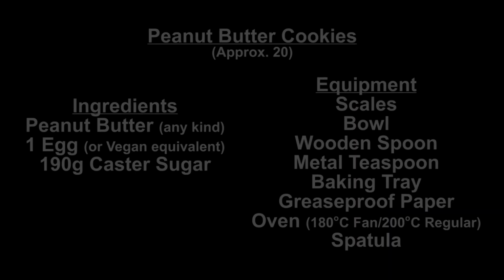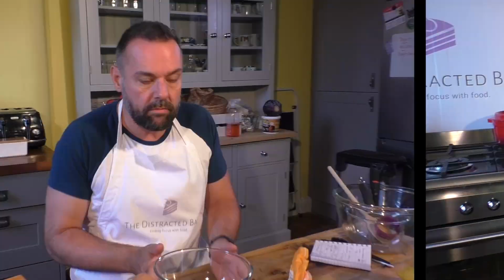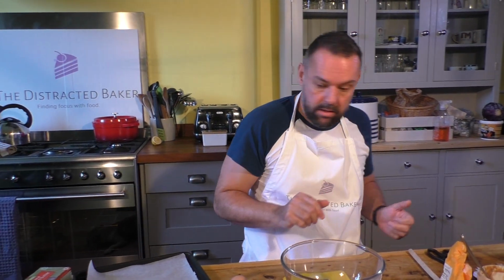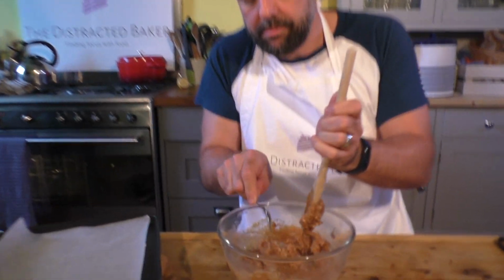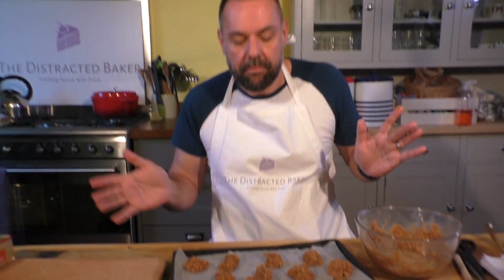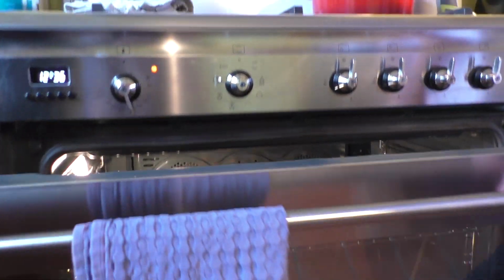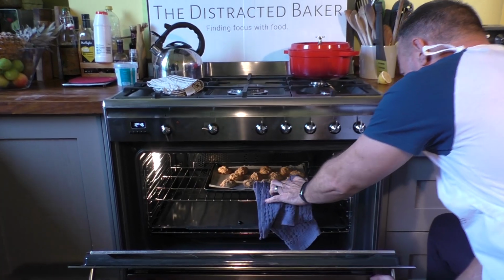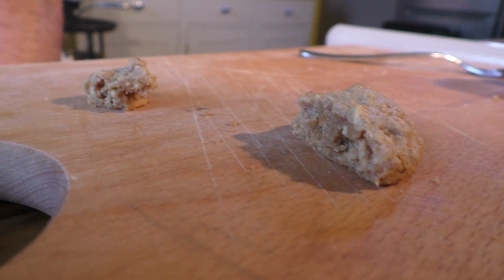Distracted Baker Episode 1 - ADHD baking -The EASIEST, super quick Peanut Butter Cookies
Super Easy Peanut Butter Cookies
Ingredients:
250g peanut butter (any kind)
190g sugar
1 egg

Quick method:
Preheat oven to 200c/180c fan (390f/350f)

Combine all ingredients until well incorporated, spoon on to greaseproof paper on a baking tray in teaspoon size blobs, and bake for around 8-10 minutes. Check and if they're a little gooey then they're ready. They shouldn't be too firm.
Cool for 10 minutes to firm a little and shove them in your gob at leisure.

NEW EPISODE TUESDAY 3rd DECEMBER! We’ll be making melt in the mouth delicious SHORTBREAD!

Episode filmed and edited by Julie Robinson, with sound from Heather Andrews.
Presented by Mark Jeary, the Distracted Baker.

Let us know what you'd like Mark to bake, and if there's any way we can address your baking needs and how your neurodiversity affects your focus.